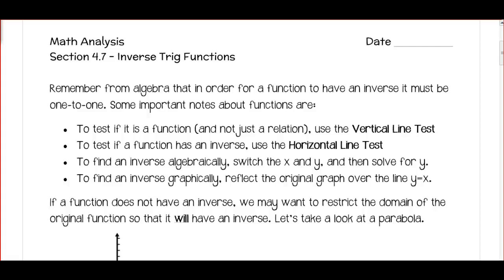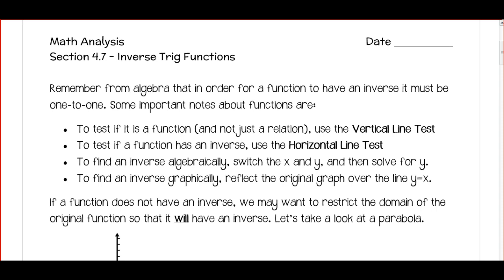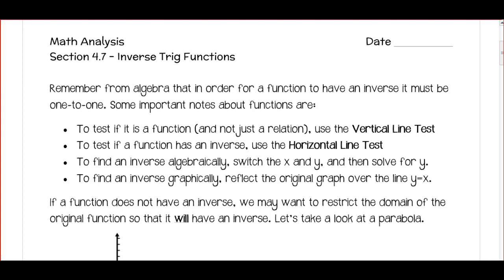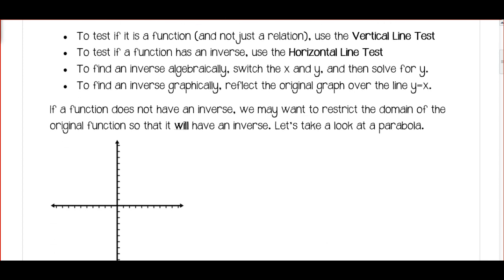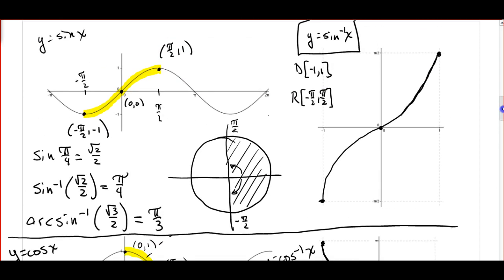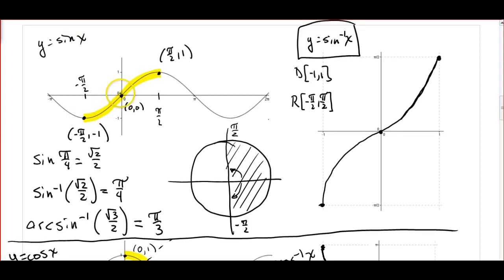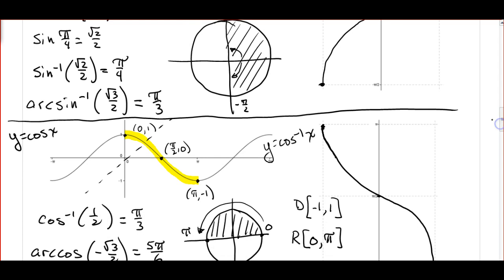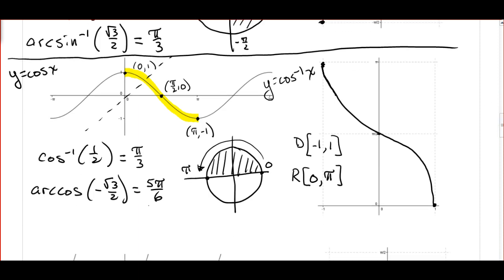Precalc Honors Section 4.7 Video Notes part 1 of 2